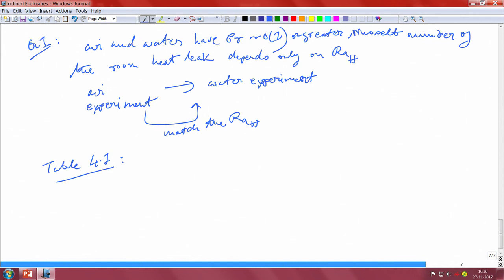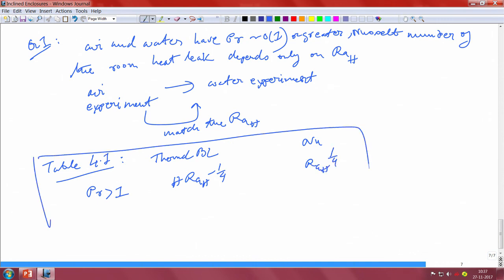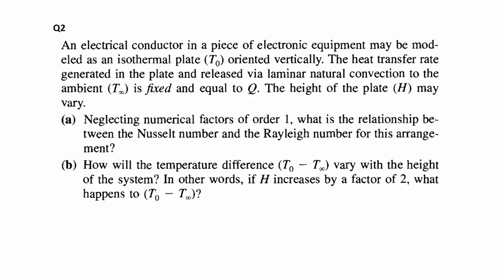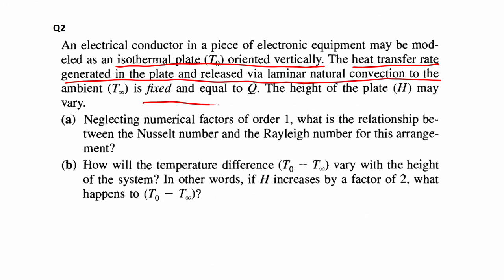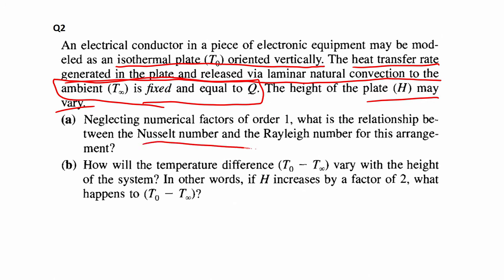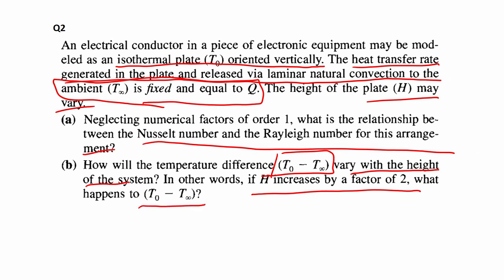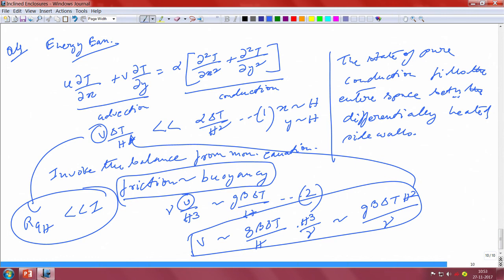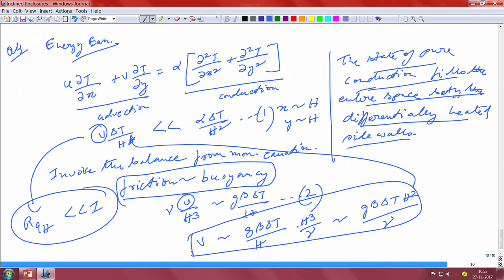Natural convection â€“ Tutorial I